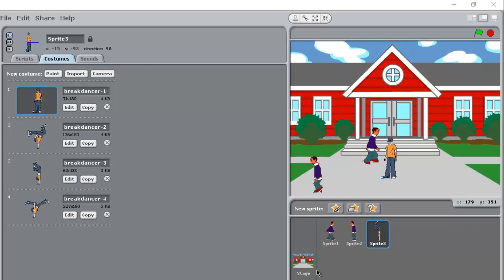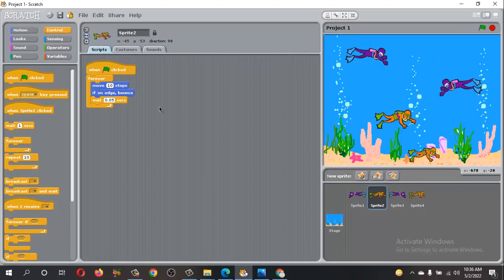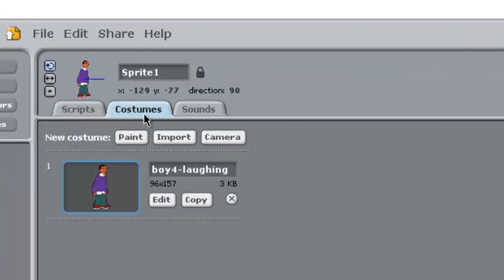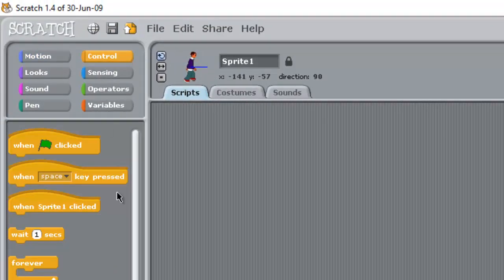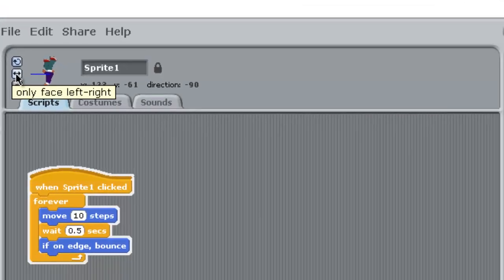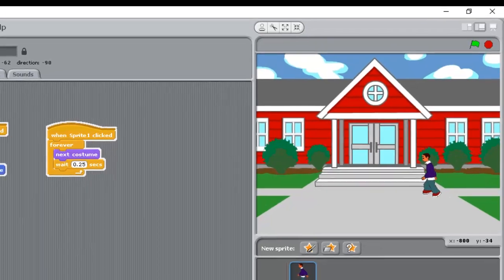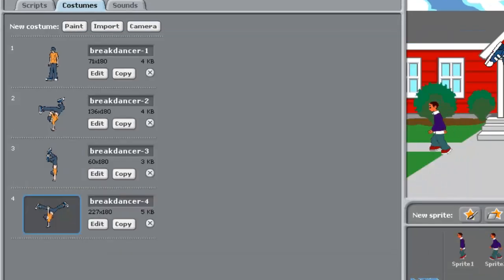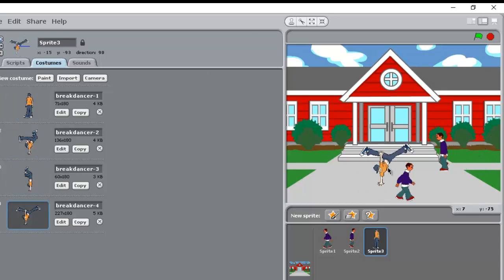How to Switch Between different Costumes effectively using Scratch | Move Sprite